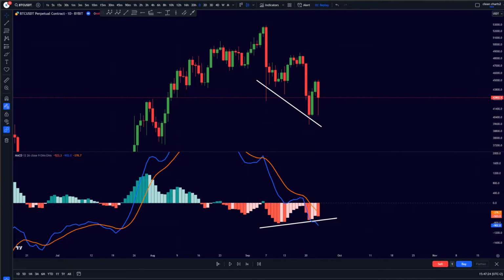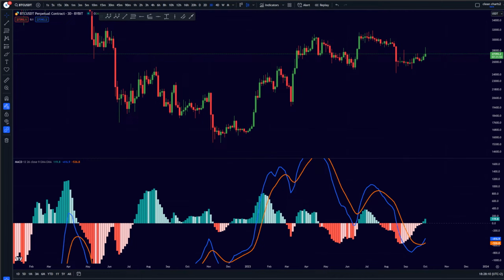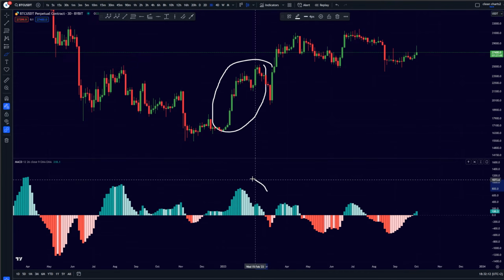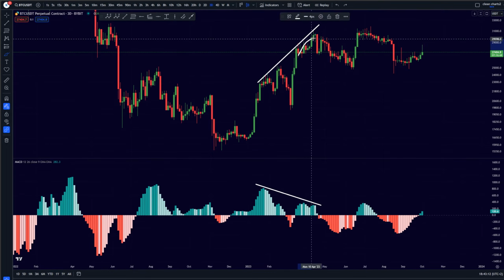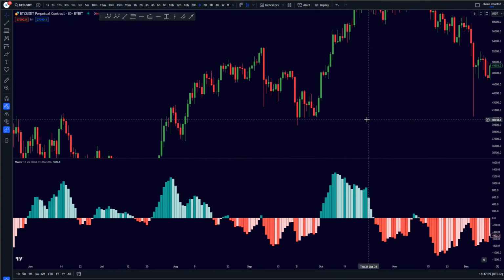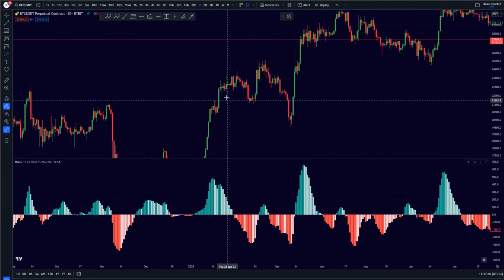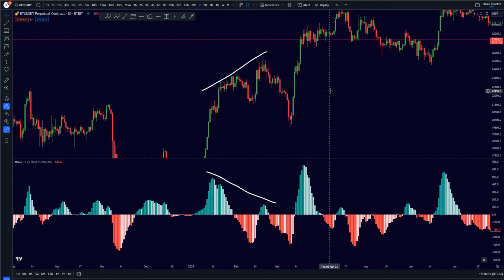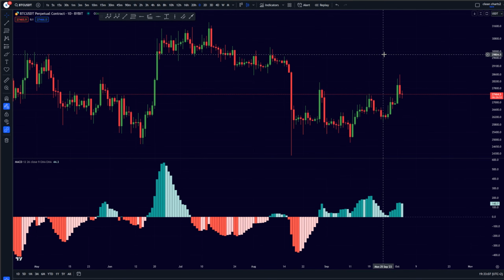BEST MACD Crypto Trading Strategy [84% Win Rate]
The MACD indicator is probably one of the most well-known and widely used indicators in the trading world. However, many people have a wrong perspective on this indicator. In this video, I will explain my strategy.

☀️ Timestamps:
00:00​​ Intro